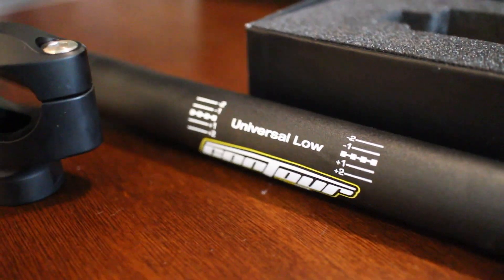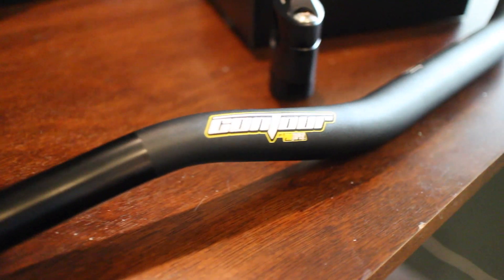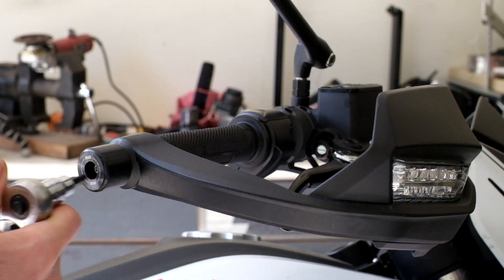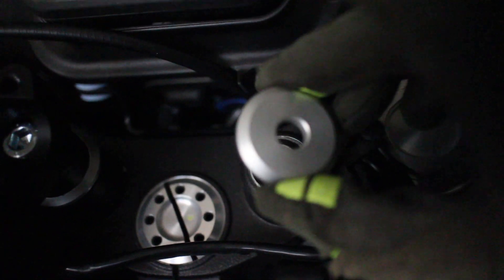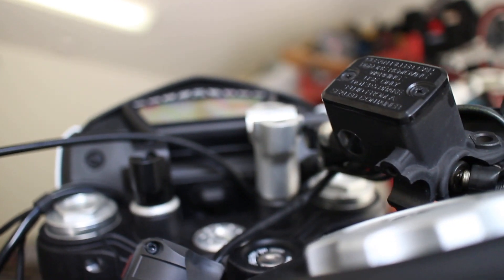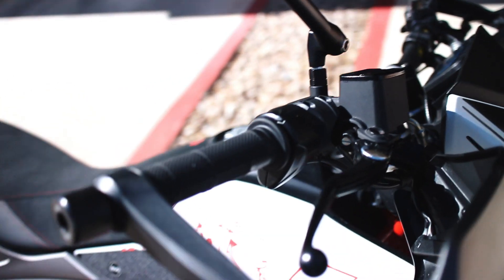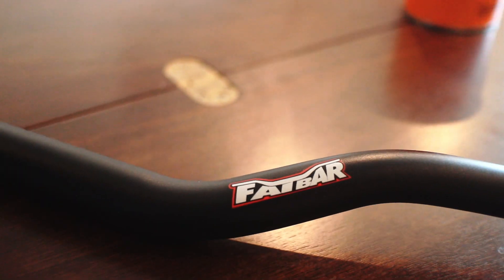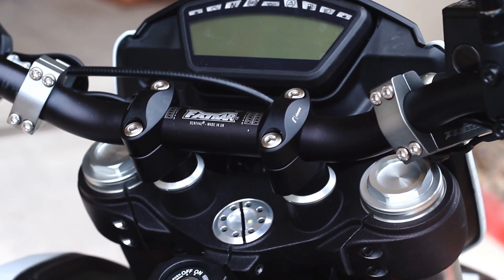Swapping FATBARS onto a Ducati Hypermotard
The sum of all parts equals a ride that is more fun.

Handguards
Protapers
Renthals
and some bonus stuff.